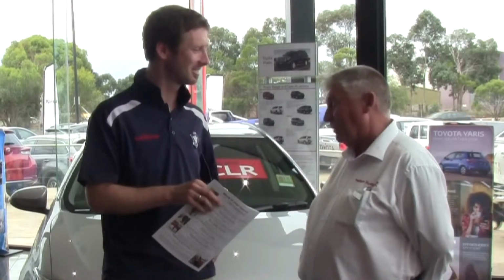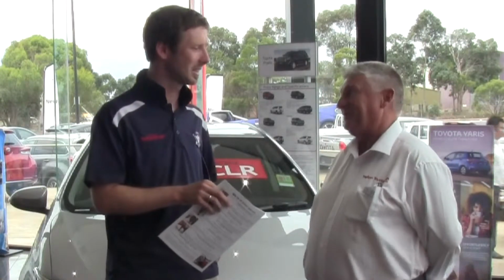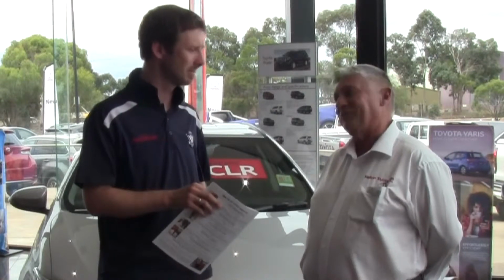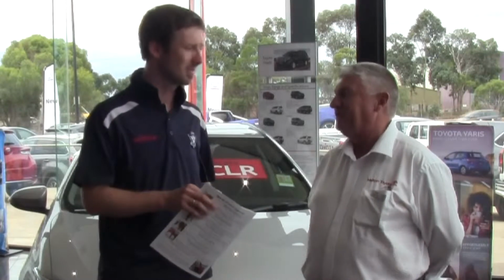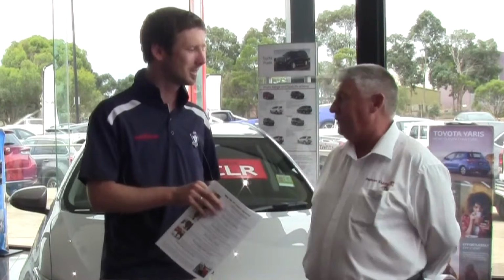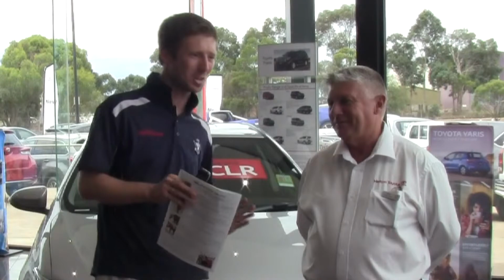Nabby's Car of the Month - FEBRUARY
Yeendy catches up with Brian 'Nabby' McNabb to talk football and all things cars as the duo get excited for a big season of RDFNL competition